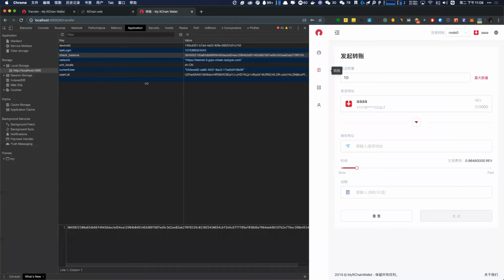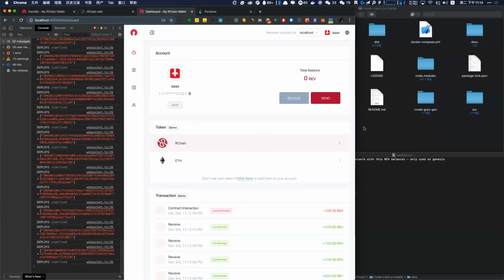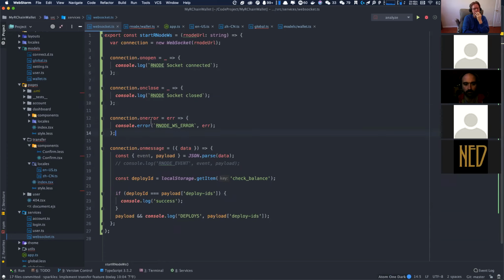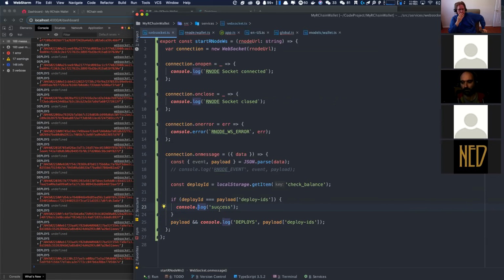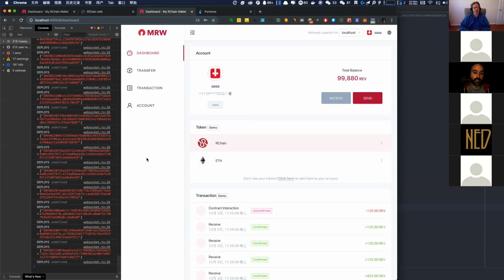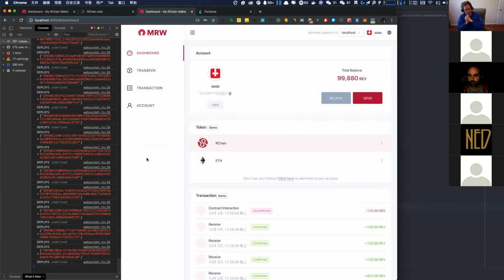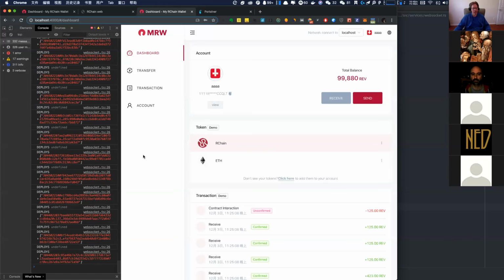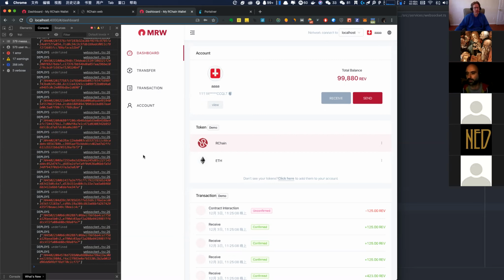2019-12-03 Wallet Development & Testing Working Group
Listen to the latest updates on My RChain Wallet which is near completion.